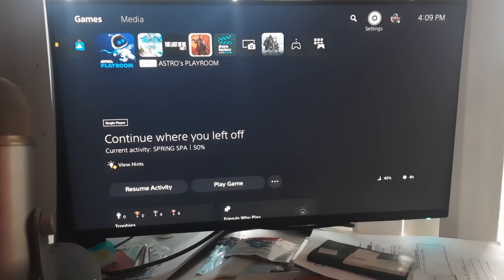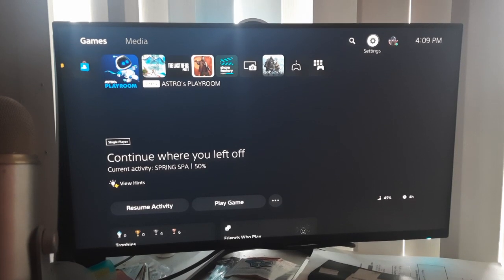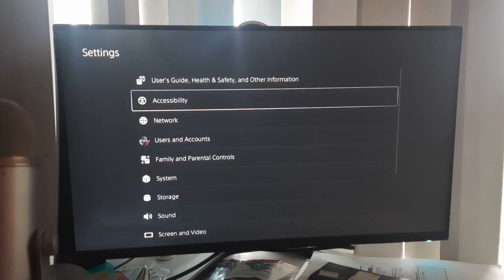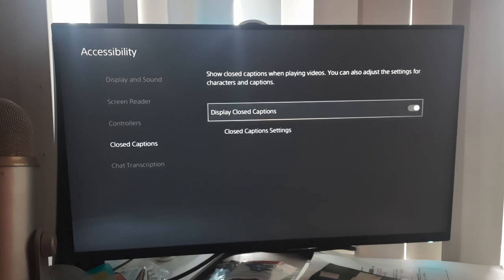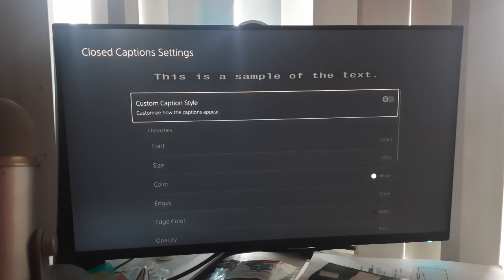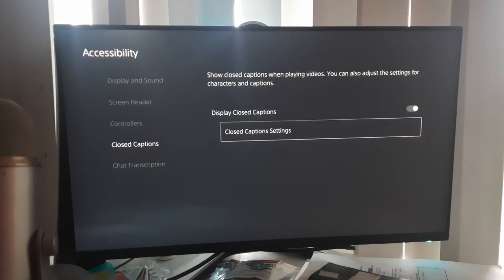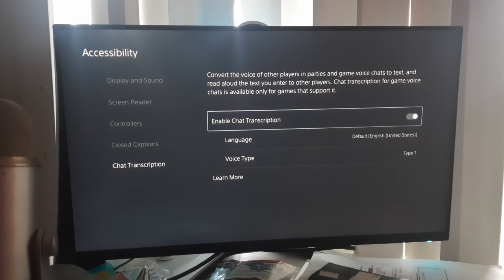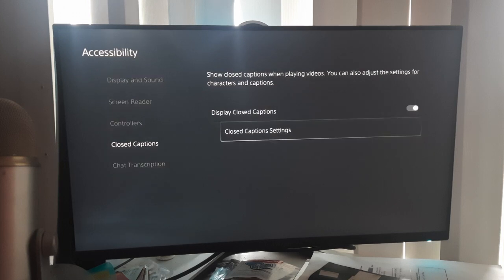How to enable closed captions and chat transcription on PS5 - PlayStation 5